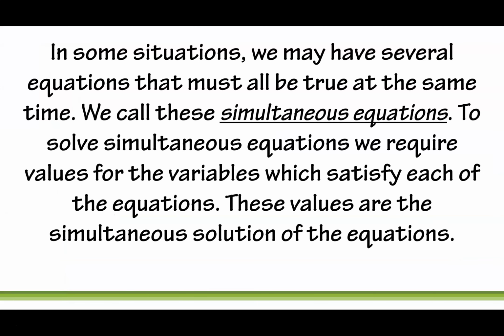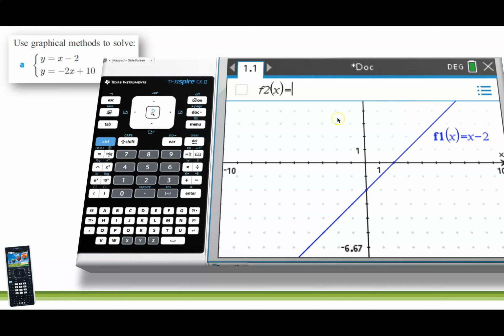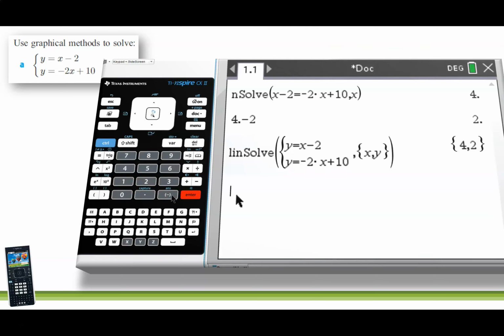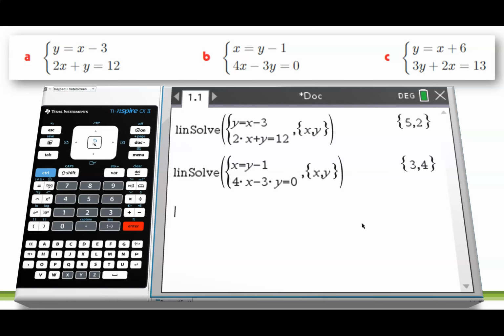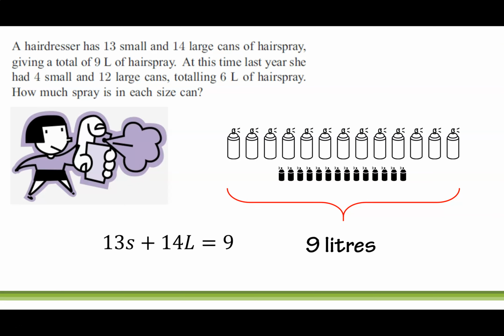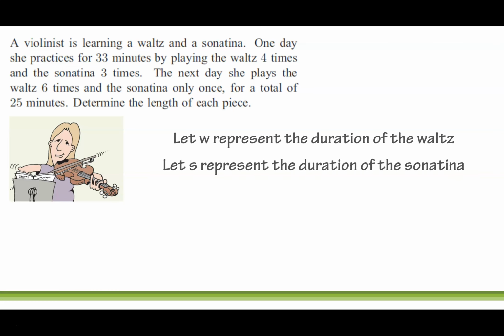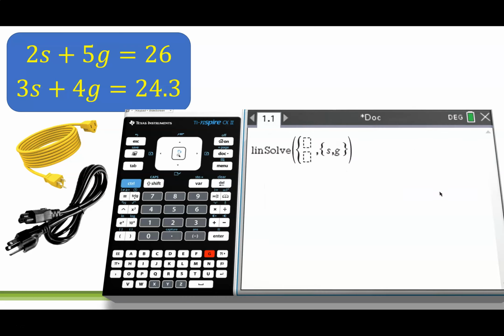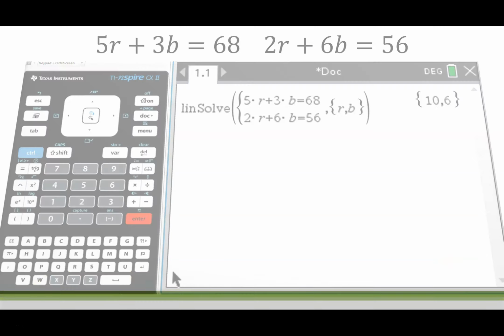IB AASL/AISL: Solving system of equations using the TI-nspire graphing calculator. 2x2, 3x3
In this video, I will be showing how I use the TI-nspire graphing calculator in my math lessons to solve 2x2 and 3x3 linear systems of equations.